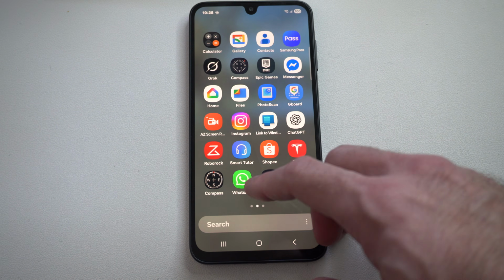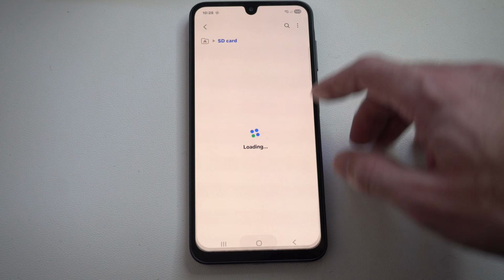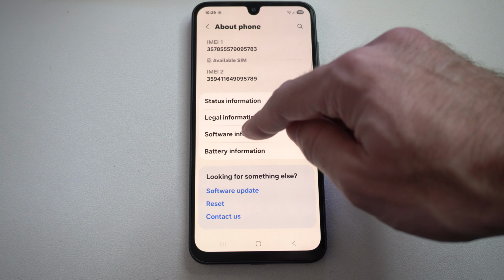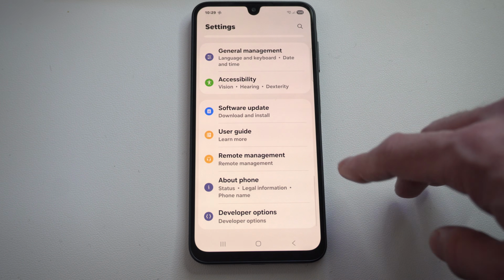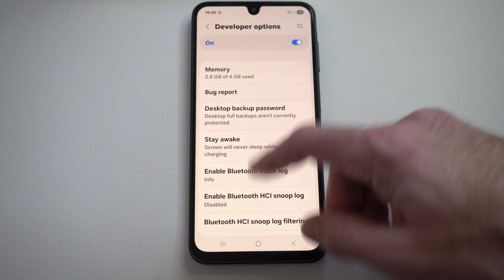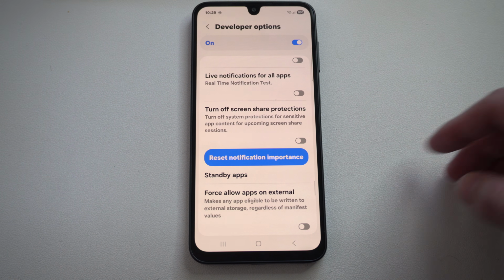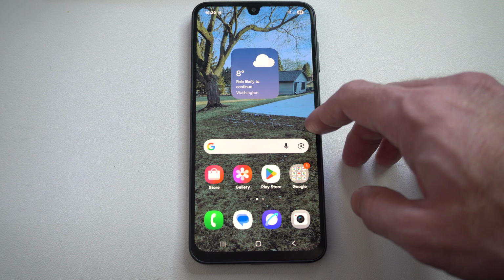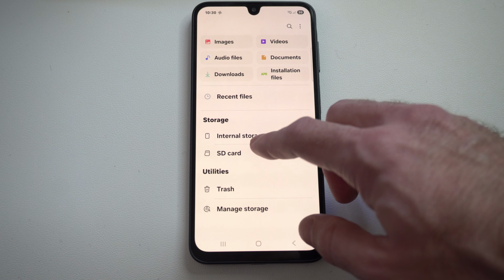How to Install Apps on SD Card on Android Phone (Settings Tutorial)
You can free up internal storage and install apps on an SD card by inserting and formatting the card on your Android device, then moving apps via Settings or setting the SD card as default storage for new installations

Step 1: Check Device Compatibility
Not all Android devices allow apps to be moved to an SD card

Before proceeding, ensure:
Your device has an SD card slot.
The Android version supports adoptable or external storage (Android 6.0 or newer is typically required).

The app you wish to move allows SD card storage; some system or pre-installed apps are restricted

Step 2: Insert and Format the SD Card
Insert the SD card into the card slot. Power off the device if necessary, then power it back on

Format the SD card via Settings Storage SD card. You may choose:
Portable storage: for storing media and a few movable apps.
Internal (adoptable) storage: to treat the SD card as part of internal storage, allowing most apps to reside there

Back up any important data on the SD card before formatting, as this process erases all content

Step 3: Move Existing Apps to SD Card
Open Settings Apps or Apps & notifications.
Select the app you want to move.

Tap Storage or Storage & Cache.
If supported, tap Change and select SD card. Confirm by tapping Move.
Wait until the transfer completes. You can repeat this for multiple apps one at a time

Step 4: Set SD Card as Default Location for New Apps
Navigate to Settings Apps & notifications Advanced App install location (or Default Apps/Installation Location on some devices).

Choose SD card as the default storage location. New apps will install directly to the SD card, freeing internal storage

Note that some apps may still default to internal storage if they do not support SD installation.

Step 5: Manage and Troubleshoot
Check functionality: Some apps may perform slower on SD cards, especially games or heavy-duty apps

Revert if needed: To move an app back to internal storage, go to Settings Apps [App] Storage Change Internal Storage

SD Card removal: Apps stored on a removable SD card become unavailable if the card is removed; adoptable storage embeds the card into the device, preventing removal without reformatting

Backup: Regularly back up the SD card to avoid data loss from corruption or card failure.